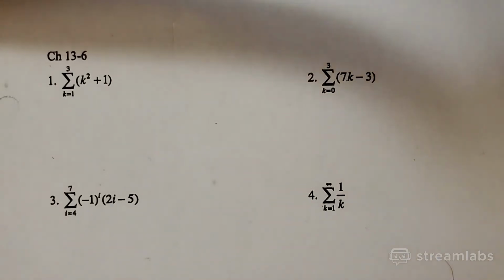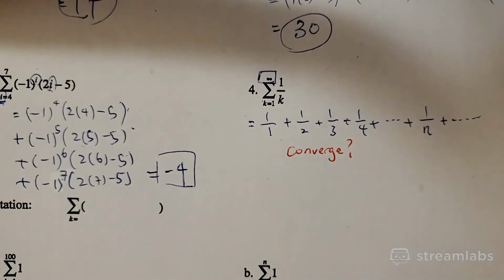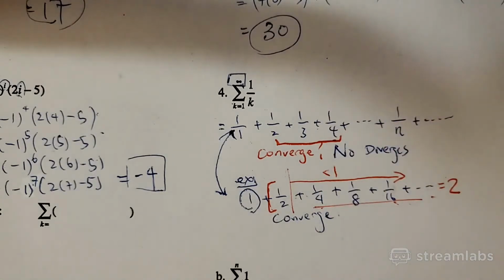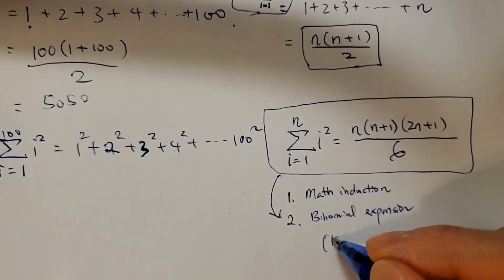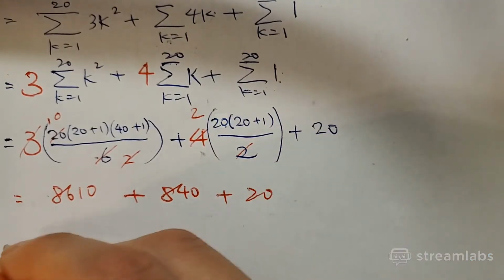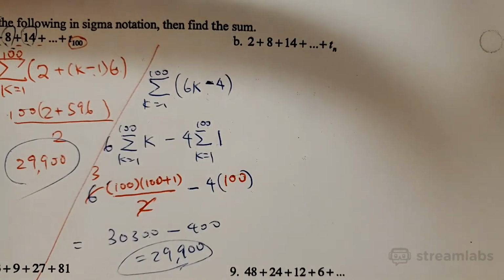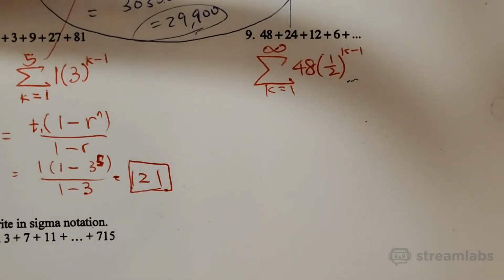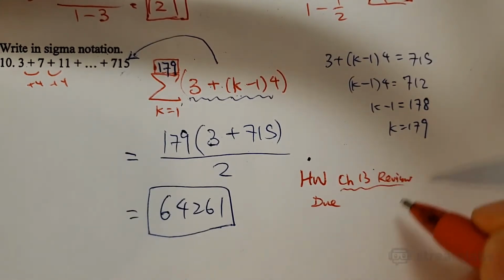Precalculus 13.6 Sigma Notation